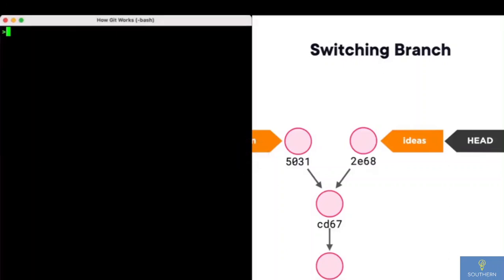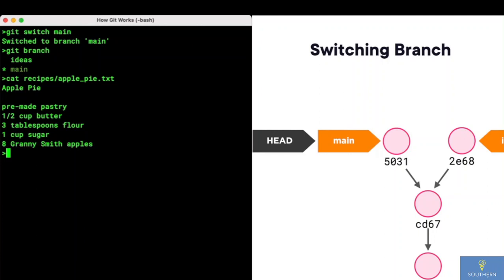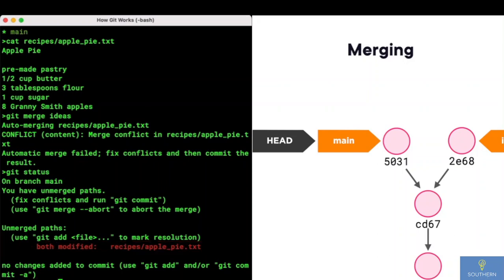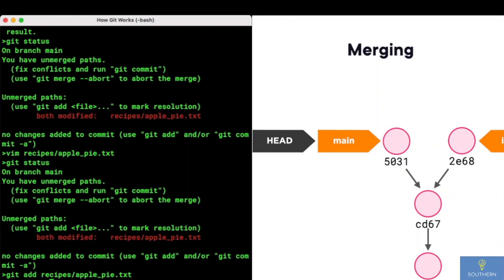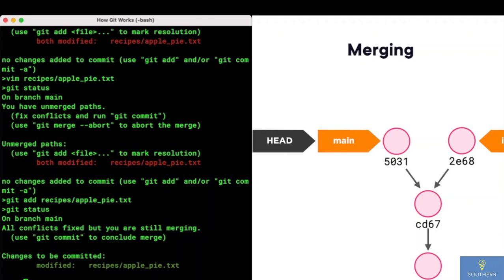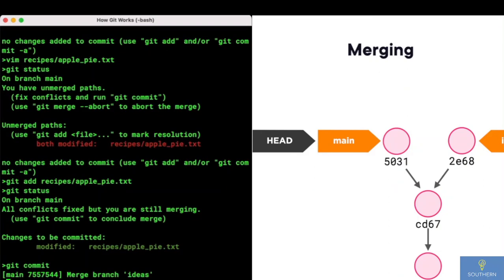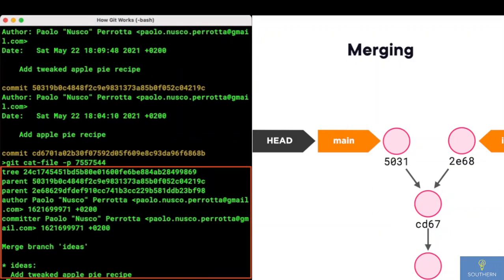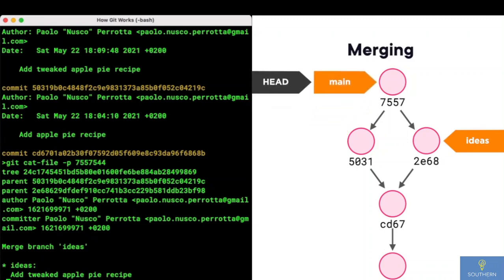15 - How Git Works - Let Us Merge